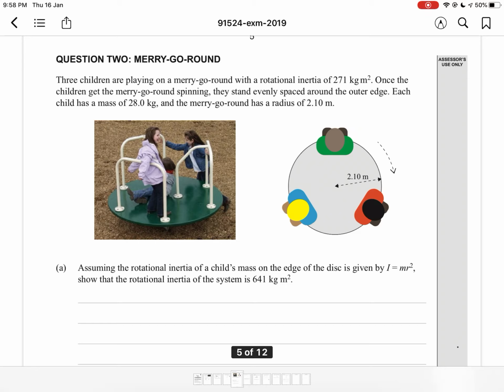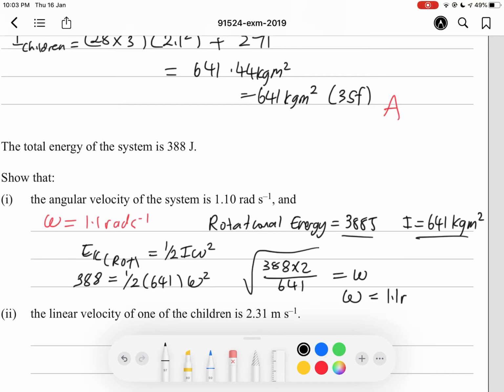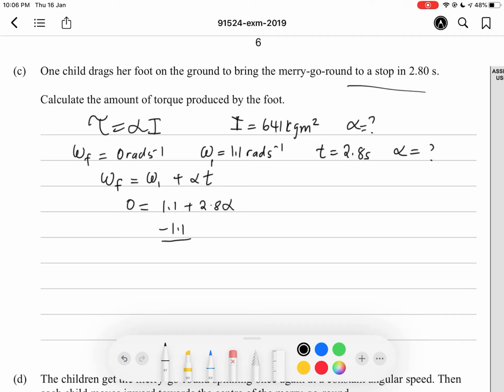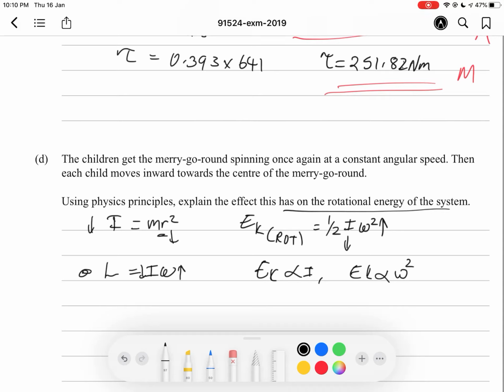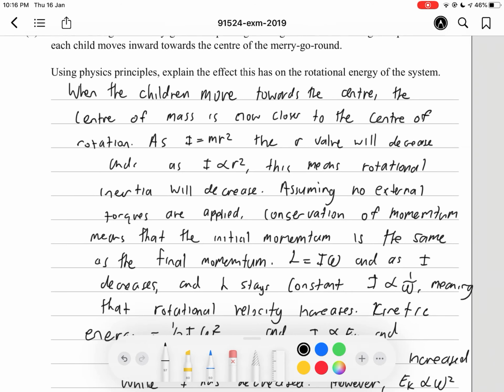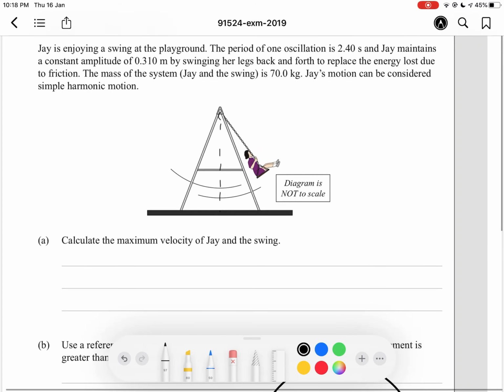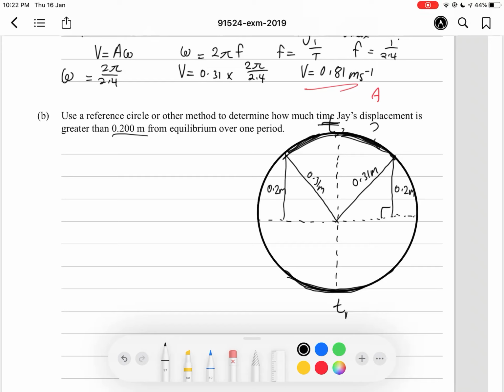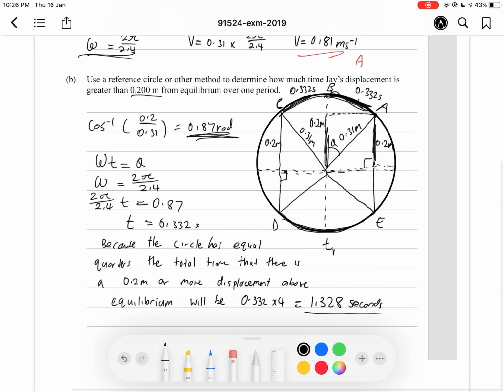2019 level 3 mechanics Q1+Q2 (Pt1)